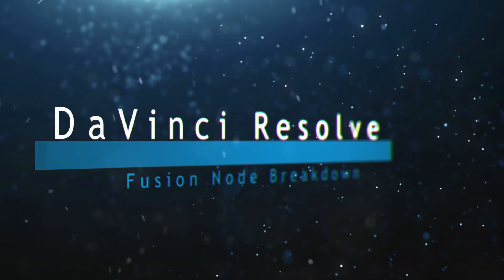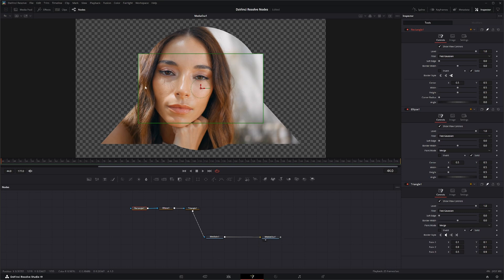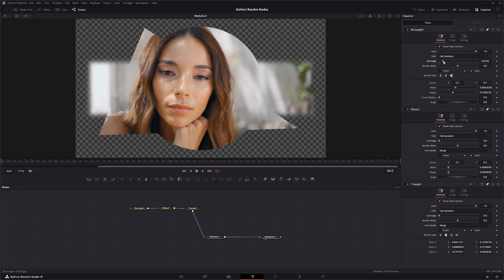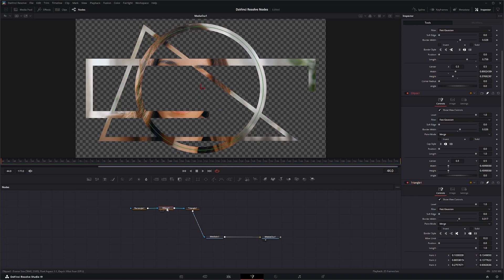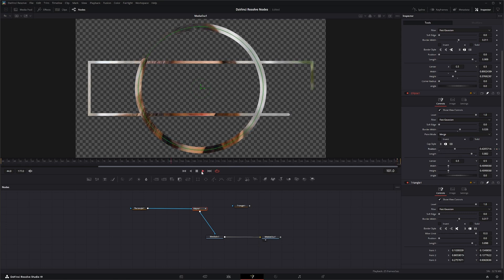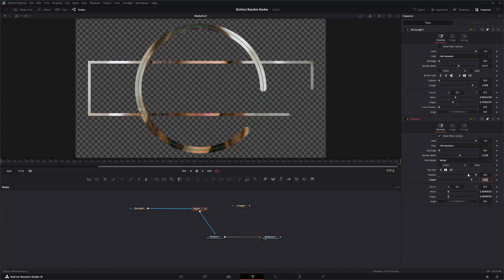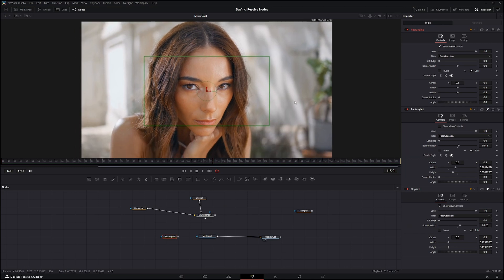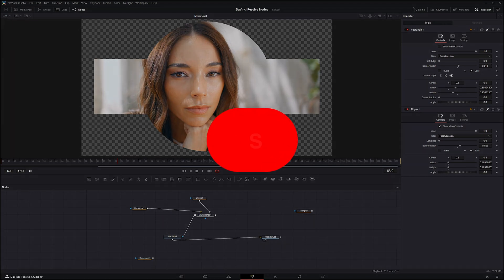DaVinci Resolve Fusion Rectangle Ellipse and Triangle Nodes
Daily node breakdown of nodes used with DaVinci Resolve Fusion. In today's node we cover the Rectangle Ellipse and Triangle Nodes.